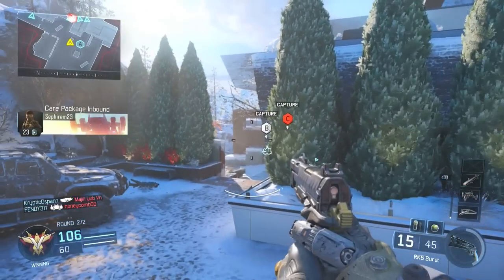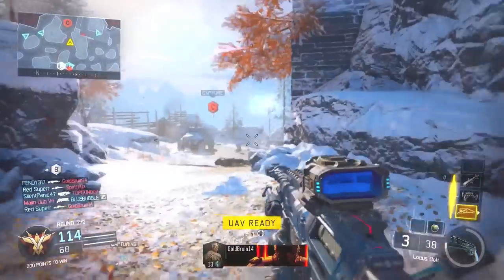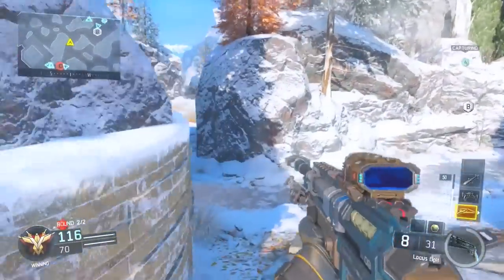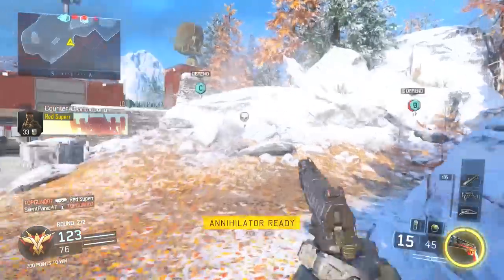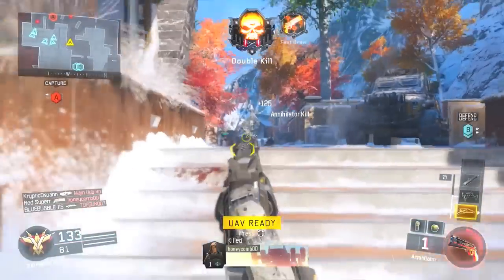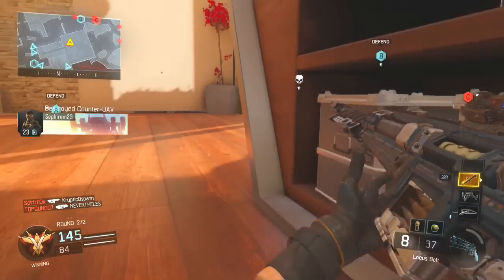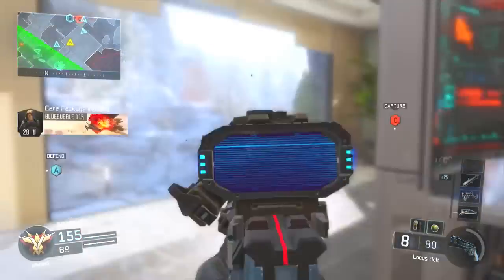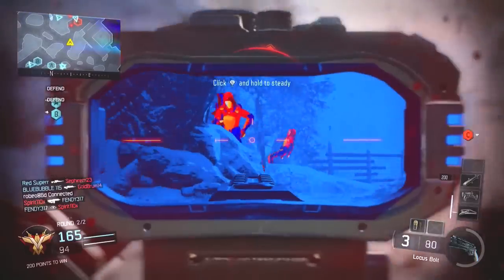Black Ops 3: Sniping Is AMAZING After The New Patch! - BO3 Locus Sniper Gameplay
Lets smash 500 LIKES if you like the BO3 sniping! :)

If you enjoy what you see make sure to subscribe for daily Call of Duty Advanced Warfare, black ops 2 & Mw2/3 Multiplayer Gameplay, Quickscoping, Sniping, Quickscoping/Sniping Tips, Tutorials and Best sniper class setup videos.